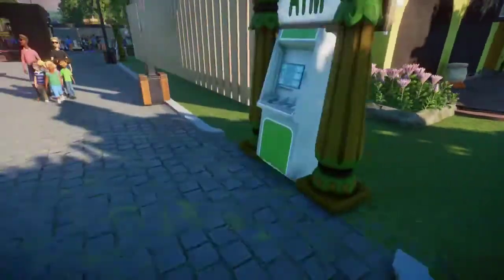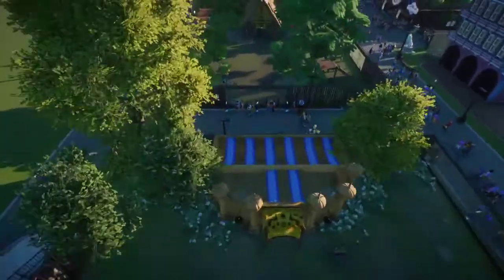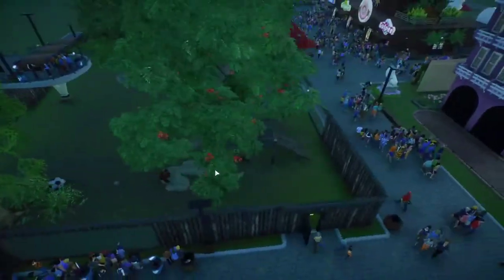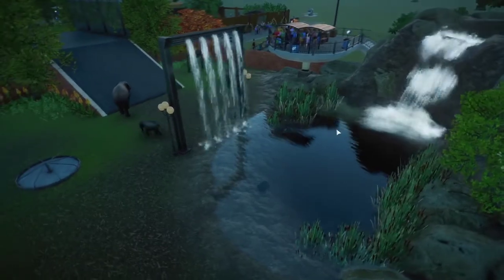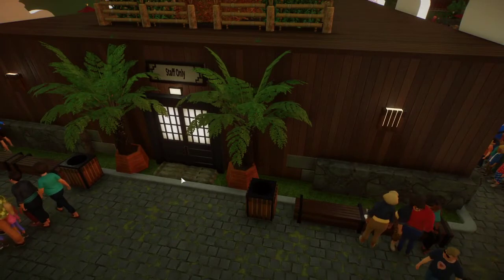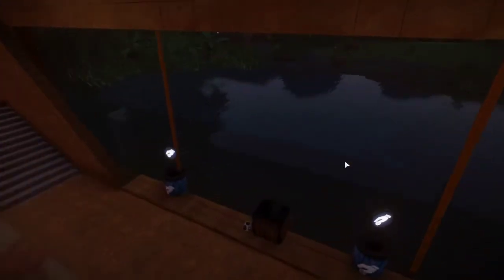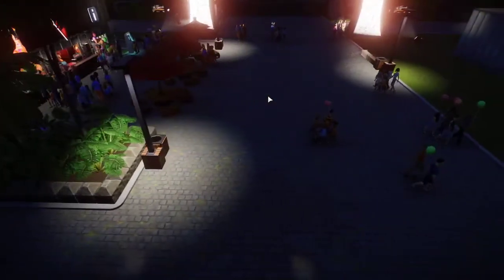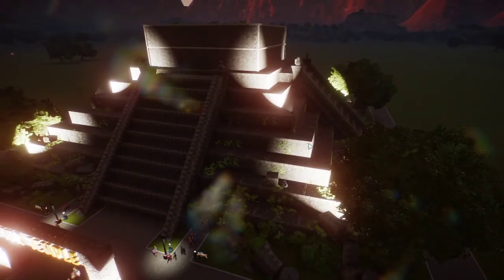Planet Zoo Lemur Temple! Tropical Zoo Tour - First Video!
Take a tour of my tropical zoo and hear me ramble on about Planet Zoo, creativity, inspiration and my complete inability to place water effects properly.  Come and see my ancient temple full of lemurs (this is a sentence I never thought I would ever say)!

Check out PaulsLey's starting layout tutorial and then watch every single Planet Zoo video he's ever done.  Don't stop to eat.  Don't stop to sleep.